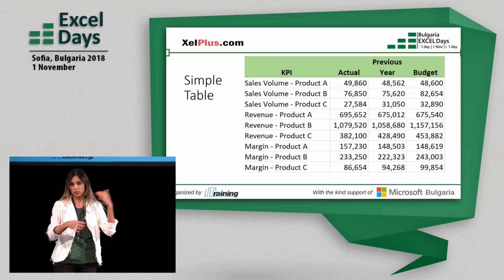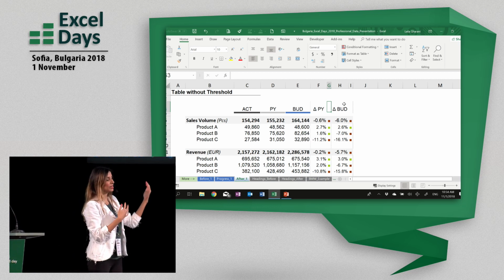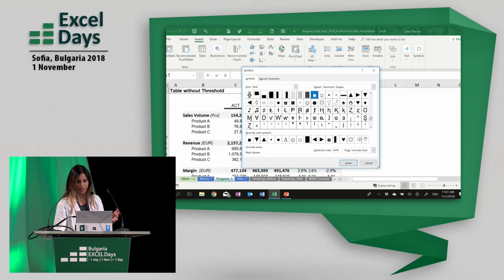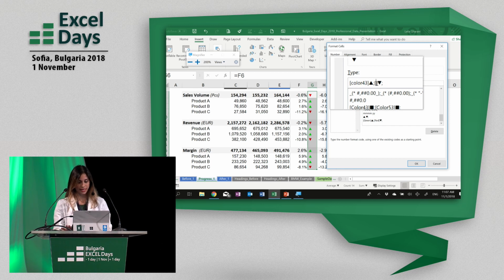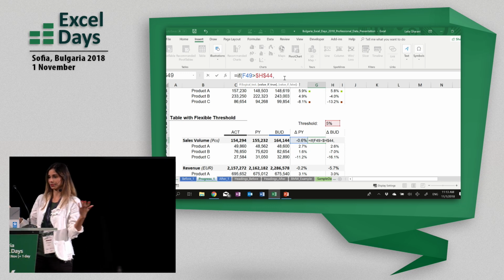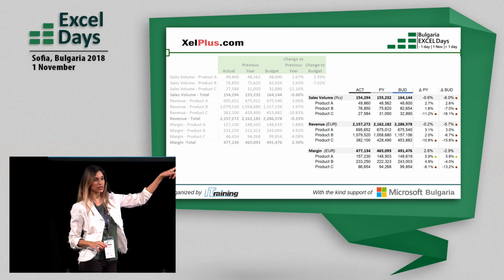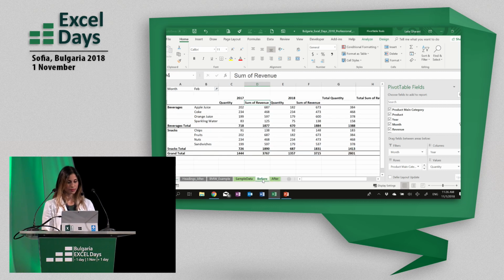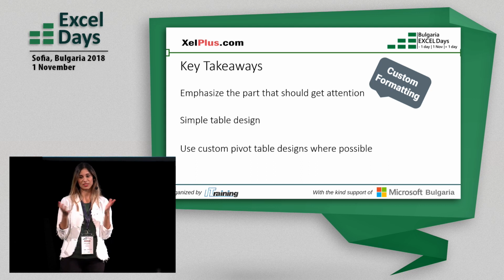Leila Gharani - Bulgaria Excel Days 2018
Leila Gharani - Xelplus, Microsoft MVP, Austria - "Professional Data Presentation with Just One Trick"
Bulgaria Excel Days 2018 Conference -  "Excel in Business, Data Analysis and Modelling, PowerBI Solutions"
1 November, 2018, Rainbow Plaza, Sofia.
10 Speakers, 6 masterclasses (31 October, 2, 3 November), 300 participants from Bulgaria, Macedonia, Hungary, Switzerland…even form India and Saudi Arabia.
Organized by ITraining with the kind support of Microsoft Bulgaria.